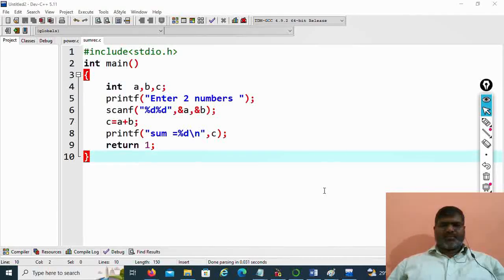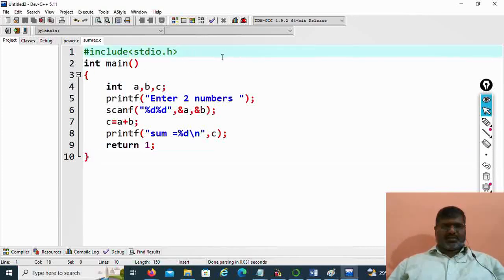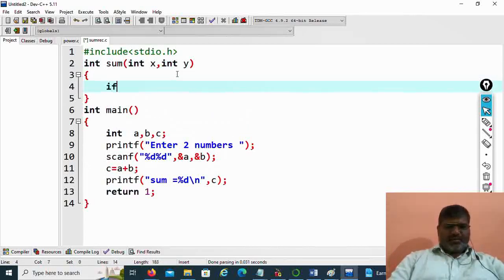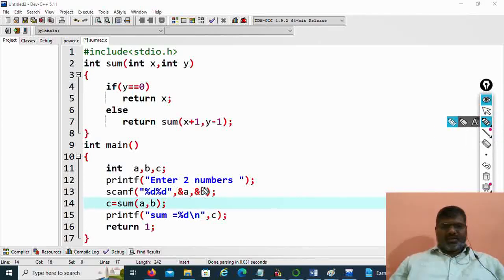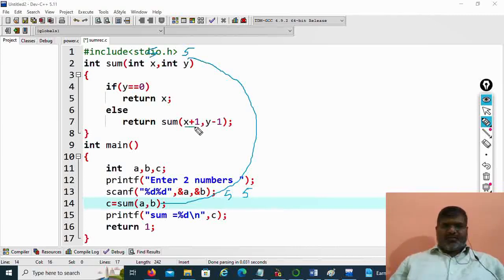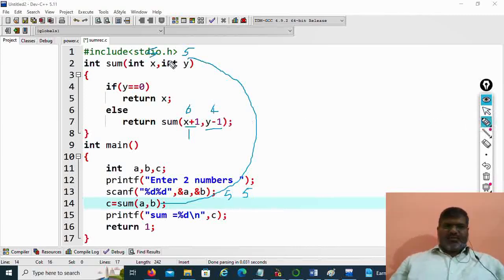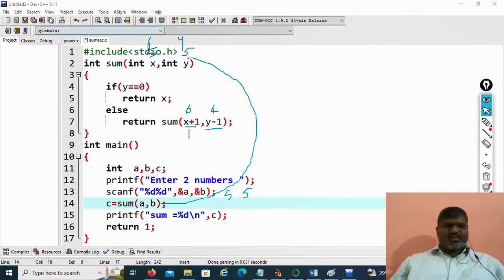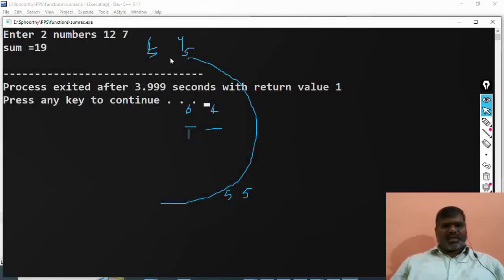C9.15| sum of two numbers using recursion | PPS | for Beginners | Dr. Khaja Masthan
A function calling itself is known as recursion